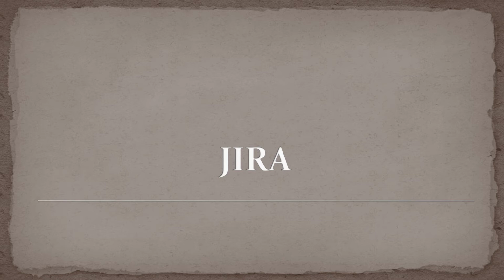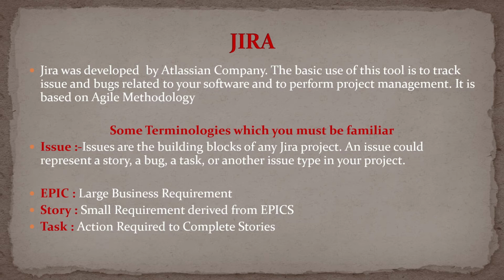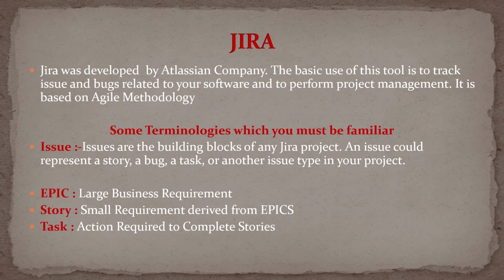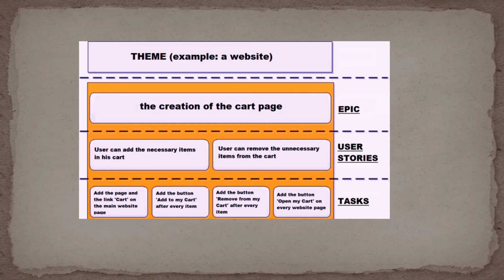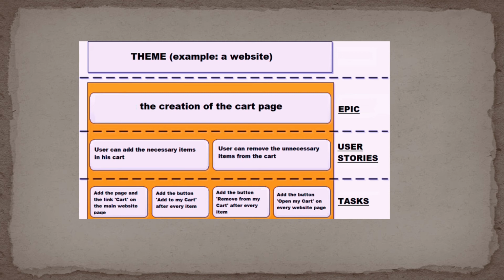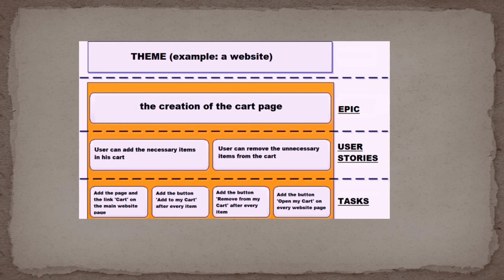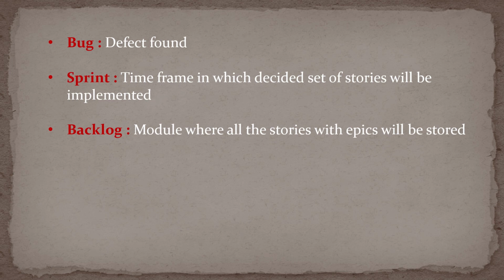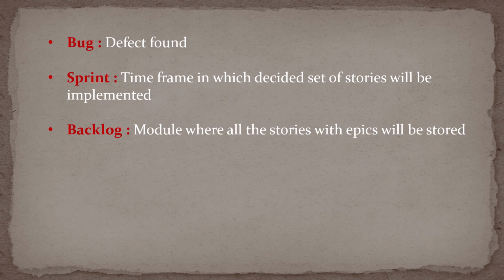Jira Introduction Part 1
Jira is complete Agile management tool . It was meant to be only Bug Tracking Tool but with Zephyr plugin it can be used as complete Test management tool. In this tutorial we will understand history of Jira and complete practical implementation of it.